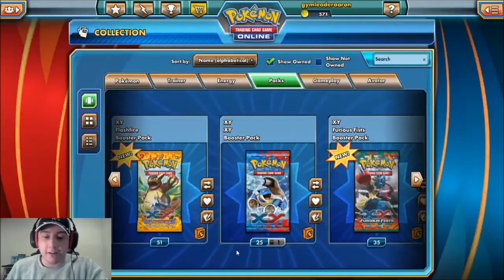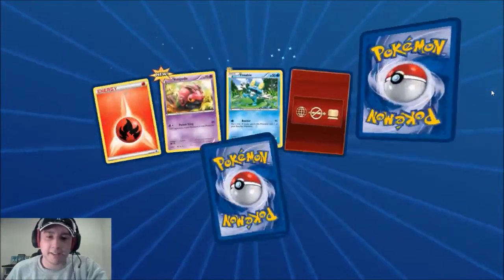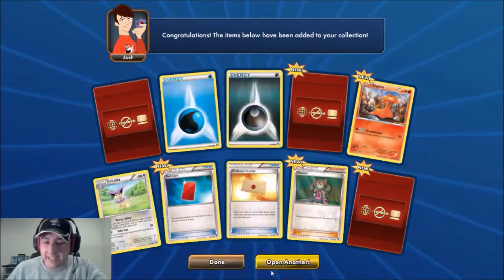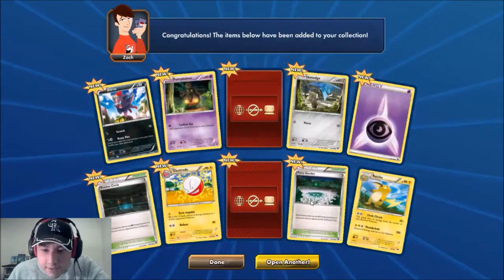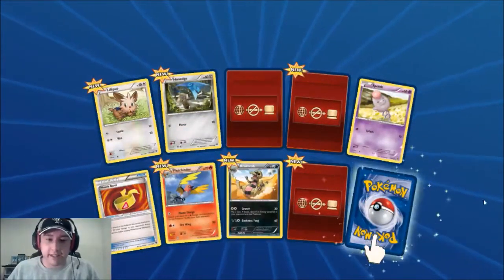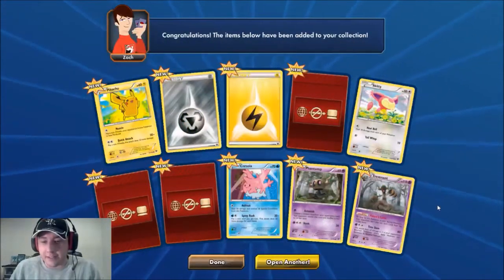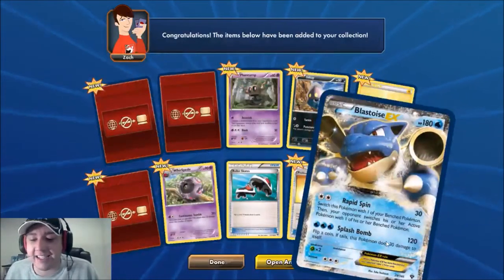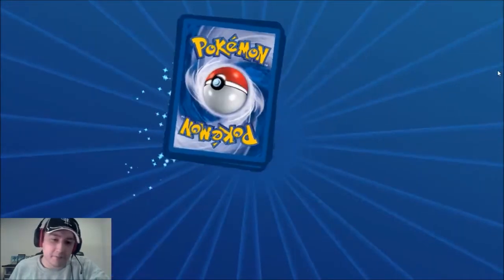TCGO OPENING: CURSE OF THE RED CARDS!!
Today we are opening XY packs on the Pokemon TCG Online! This opening was cursed from the beginning with red cards but it was still a fun time! We will have two more openings this week so make sure to tune-in. TRAINERS!

Trainer TV is a member of Toys MCN - a Freedom! Network